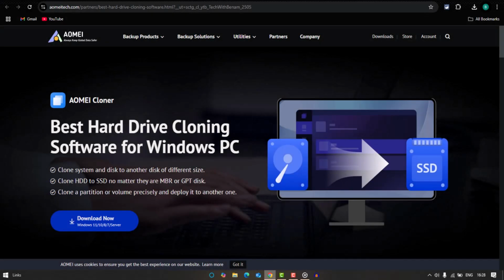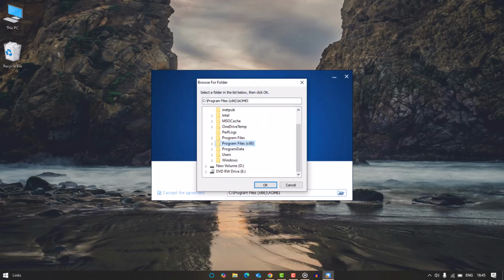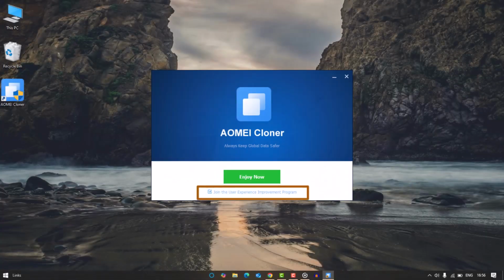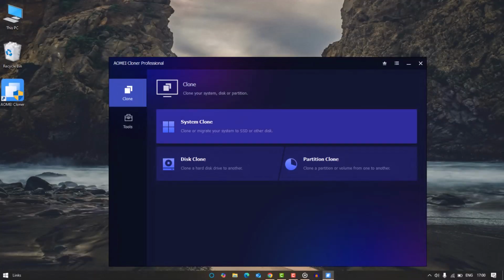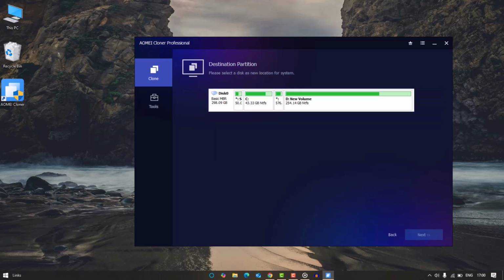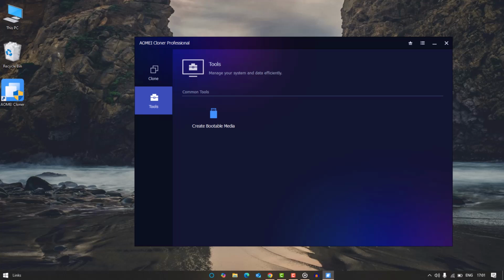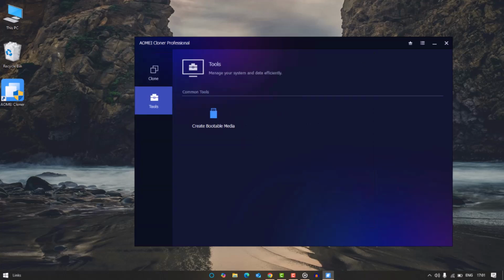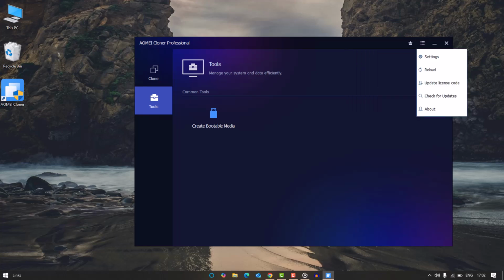Safely Clone Your Windows Drive Without Reinstalling – AOMEI Cloner Review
Did you know over 60% of people lose critical data due to hardware failure or OS crashes? In this video, we explore AOMEI Cloner Pro—a sleek, powerful cloning tool that’s surprisingly easy to use. Whether you're upgrading your hard drive, backing up your OS, or cloning partitions, this software delivers.

👉 Learn step-by-step installation, discover powerful features like System Clone, Disk Clone, and Partition Clone, and find out how to prepare a bootable USB using Windows PE for emergencies.

Perfect for students, gamers, freelancers, and IT pros—this might just be the cloning tool you didn’t know you needed.

For more detailed reviews, tech tricks and educational content, check out